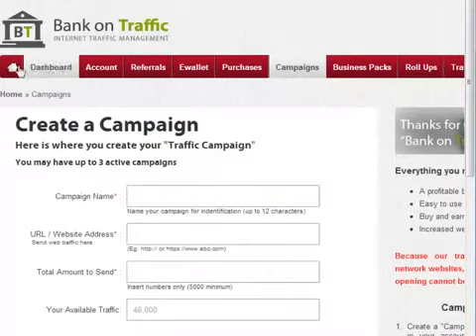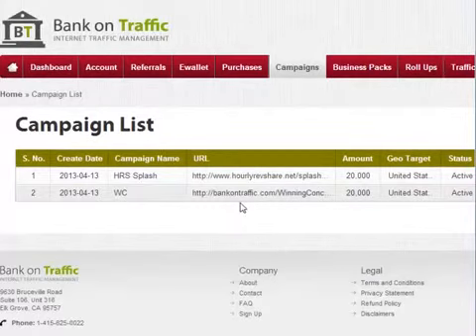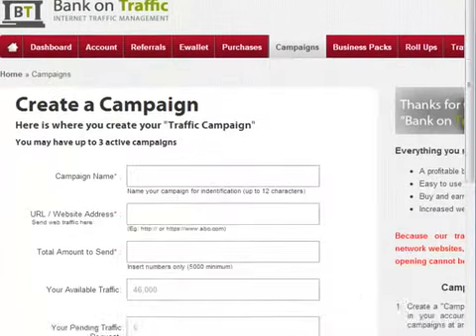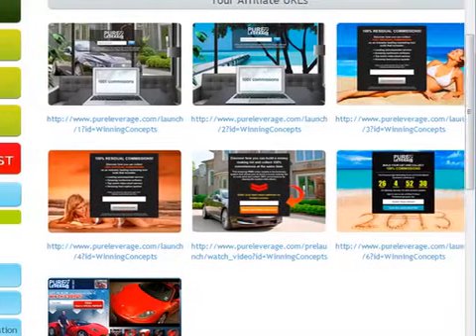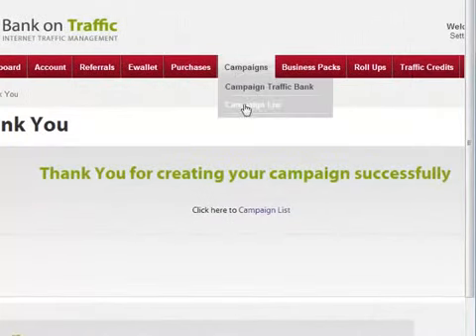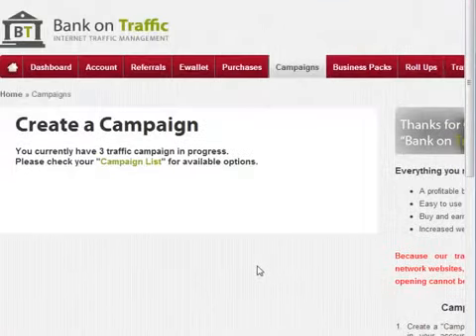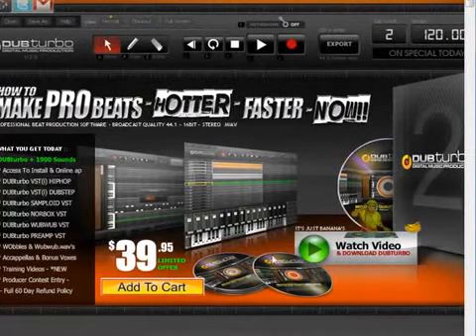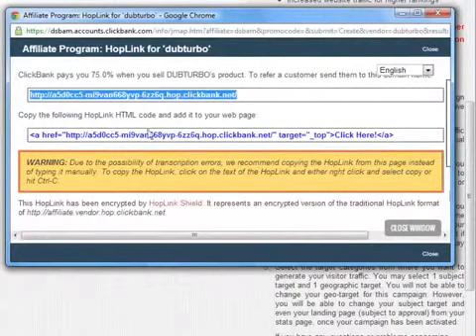10 Bank on Traffic Agent How to set up a Campaign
What is Bank On Traffic?

Bank On Traffic is a new program which has a similar compensation plan to Banners Broker
but with less monthly commitments.

Bank On Traffic claims to be a company that specializes in driving traffic traffic to your website.

Anyone can join Bank On Traffic
and benefit through the sale of website traffic to generate an income.

You can make money by joining Bank On Traffic and purchasing 'Business Packages'.
Timing is perfect as this program is yet to launch.

The earlier the better and remember to keep in mind the golden rules
when making any type of investment.

"Do not spend more than you can afford to lose" & "Don't put all of your eggs in one basket".

Bank On Traffic Business Packages!

There are 5 different categories of Business Packages available.

To new members and first time purchase
Bank On Traffic offers a complementary business package
and this will reach ET (Earnings Target) without requiring any traffic.

So your first purchase is really important
because you can double it without any qualifications.

BT Business Packages & UV per package (Unique Visitors)
5 Different Business Packages

Starter : $50 -- 5,000 UV
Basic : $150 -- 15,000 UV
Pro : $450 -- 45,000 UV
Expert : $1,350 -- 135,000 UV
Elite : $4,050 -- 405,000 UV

BT Business Pack Sets (A Set is a combination of pre-qualified packs).

$50 -- 5,000 UV
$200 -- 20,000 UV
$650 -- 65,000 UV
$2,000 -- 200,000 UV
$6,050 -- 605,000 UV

Amount of traffic needed to qualify each Business Package. TC (Traffic Credits).

$50 = 5,000 TC
$150 = 15,000 TC
$450 = 45,000 TC
$1,350 = 135,000 TC
$4,050 = 405,000 TC

Repurchase Options on distribution of funds from completed cycles :

Comp 1 = 100%
New & Repurchase Packs = 100% or 50%
*Roll Up Packages = 100%, 50% or 0%

Only roll up packages can be cashed out without having to repurchase

Traffic Packages (TP) : Credits used to qualify Business Packs :

$50 -- 20,000 TC + 1,000 UV
$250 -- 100,000 TC + 10,000 UV
*No monthly subs required

Traffic Packages Purchase Limits:

Transfer of packages, sets or funds through members is not allowed.
No fees on Income Funds (Deposits).
Withdrawal Fees ($2 + 5%).
Withdrawals paid every Wednesday for previous week.
No 1099 Tax, you are responsible for your own taxes.
BOT owns a Data Center so there is no server dependency.

This information is enough to give you a full idea of Bank On Traffic, the product and compensation plan.